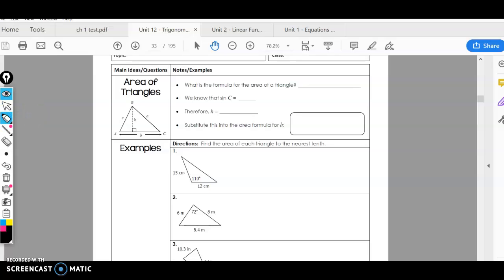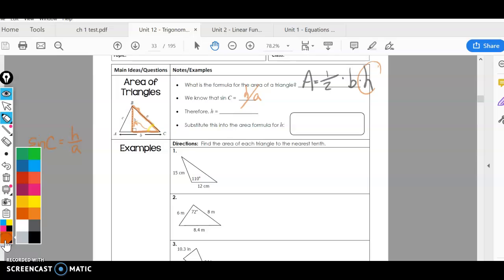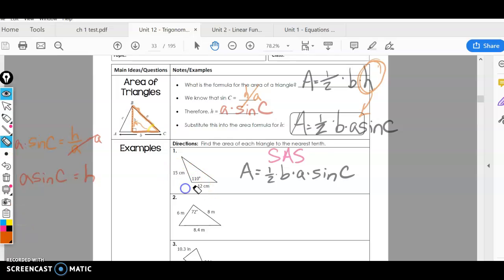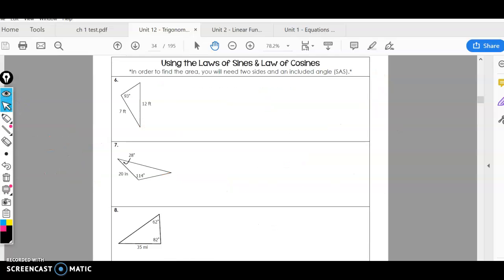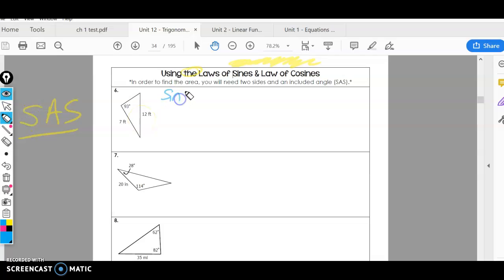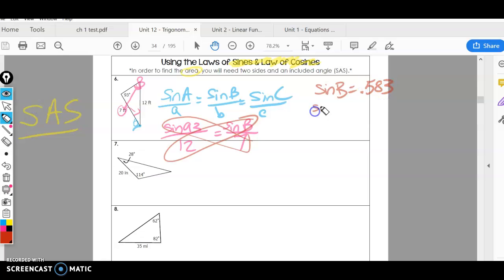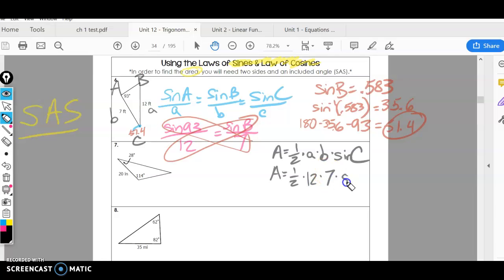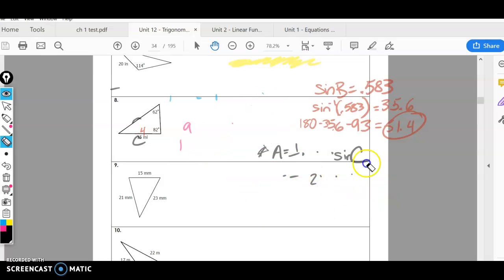WSQ Area of Triangles